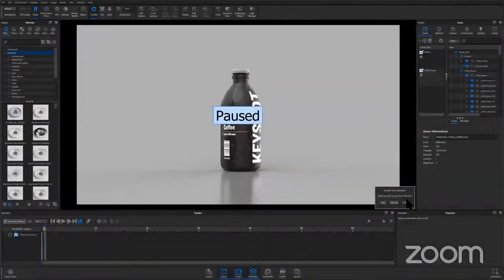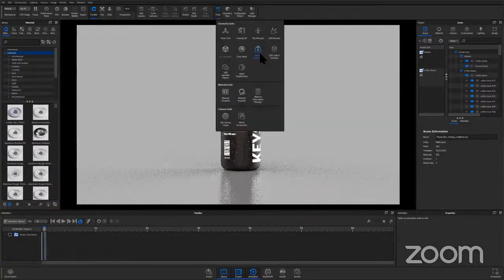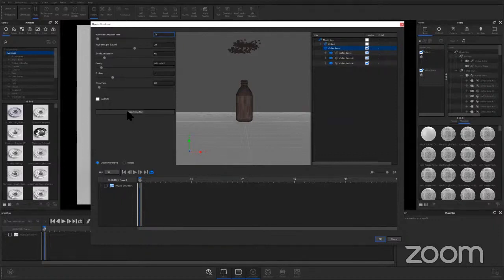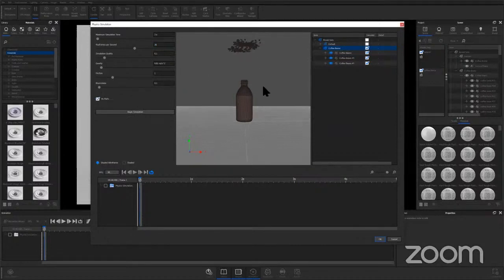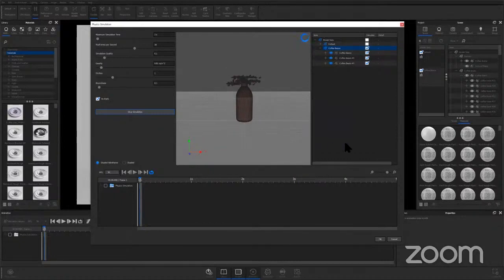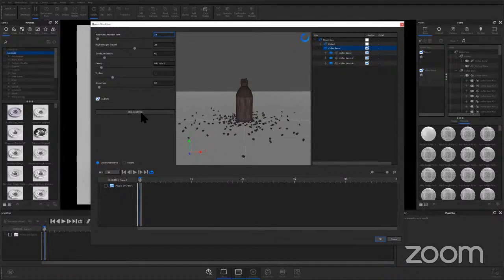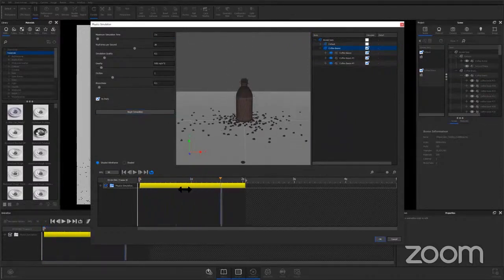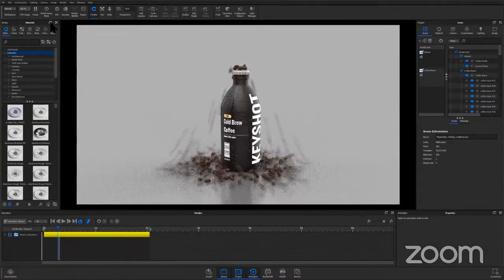KeyShot 11 What's New Webinar Highlight - Physics Simulation Demo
In This KeyShot 11 Webinar Highlight, learn about Physics Simulation and how you can implement it into your visualization workflow.